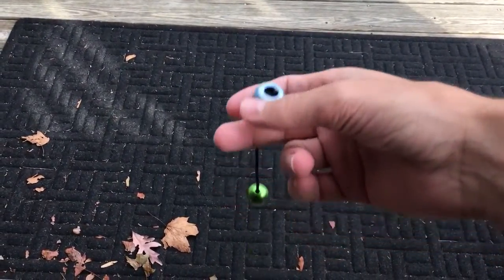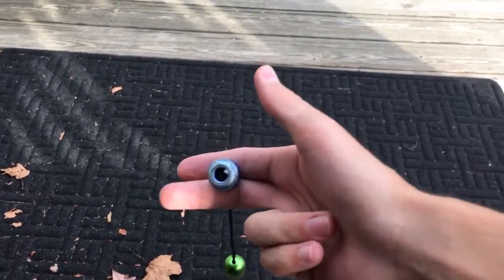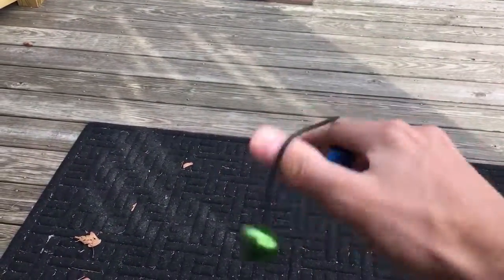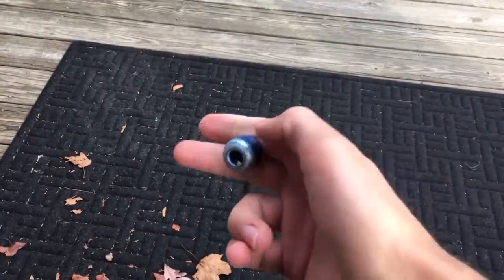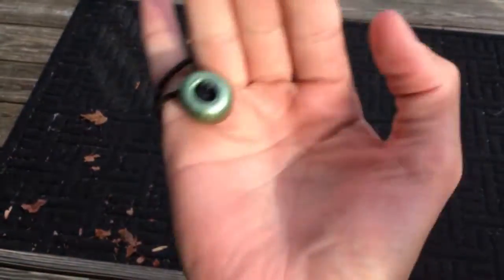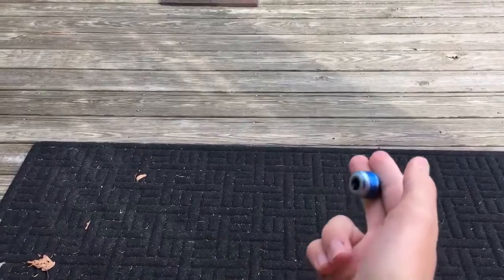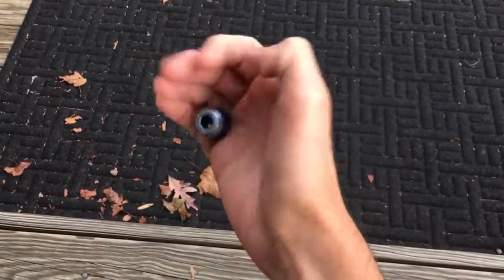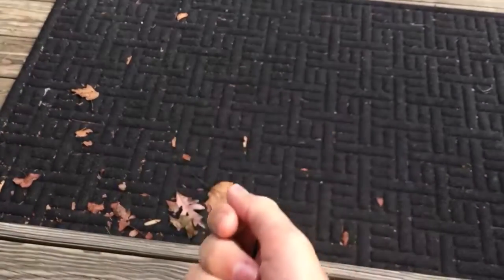Begleri tutorial: one & two finger wraps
A quick overview of a few basic moves to hopefully build off of what you've learned in the first tutorial.

If you are a good player yourself I encourage you to film tutorials as well.